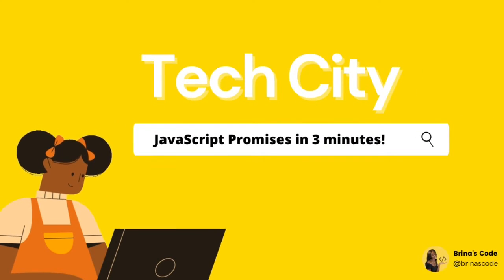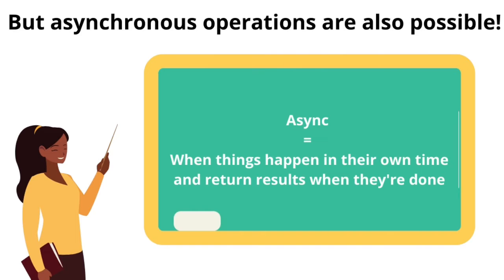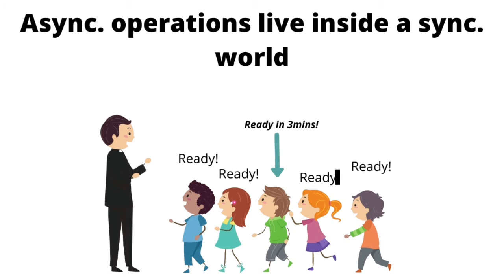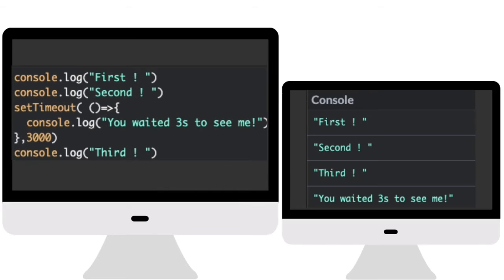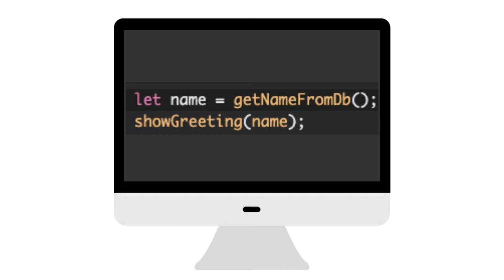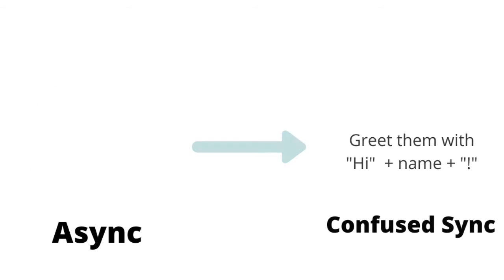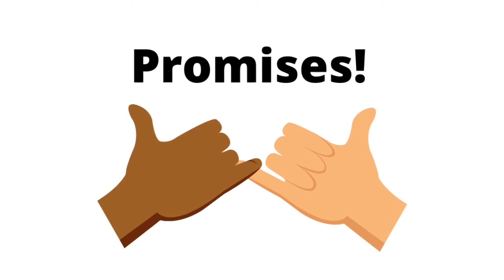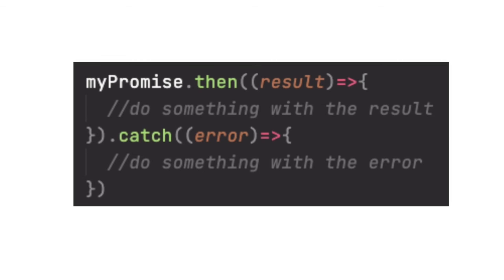JavaScript Promises in 3 minutes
Learn about JavaScript promises in 3 minutes!